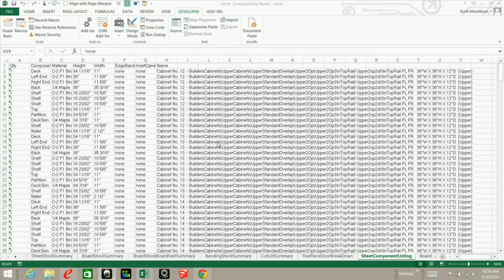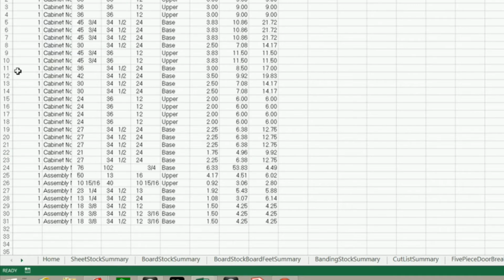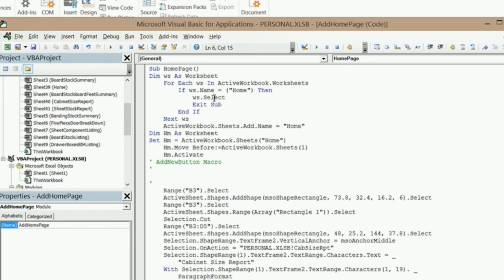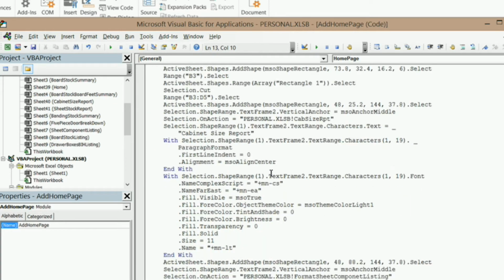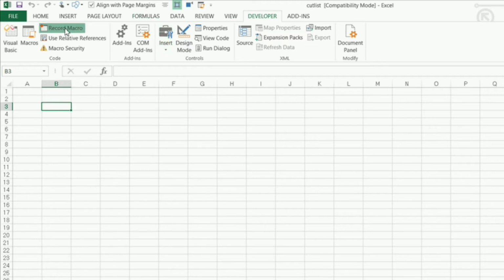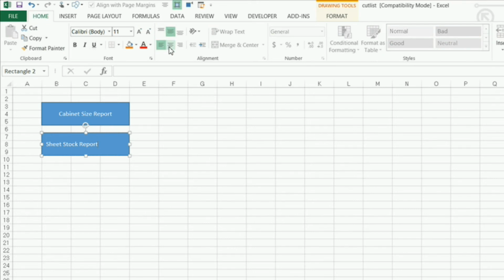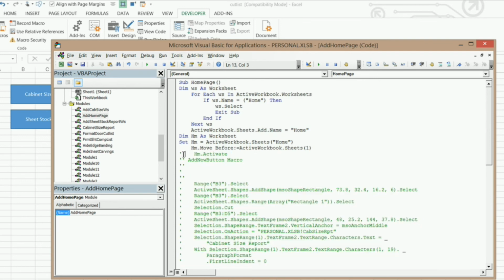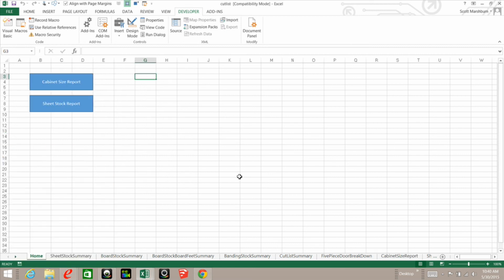How to automatically add macro buttons to the cut list that eCabinets generates in excel.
Here is a cool tip on how you can automatically add macro buttons to your excel workbook that ecabinets generates when you export their cut list to excel. This can be used on any workbook. So check it out and let me know what you think.